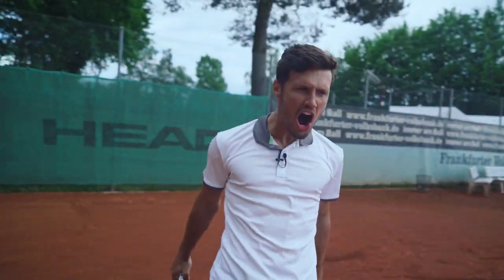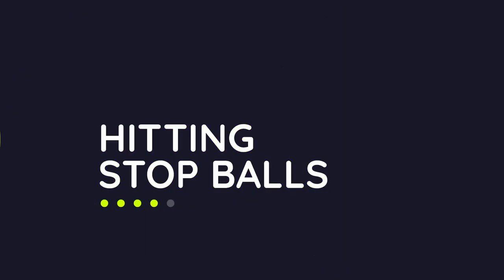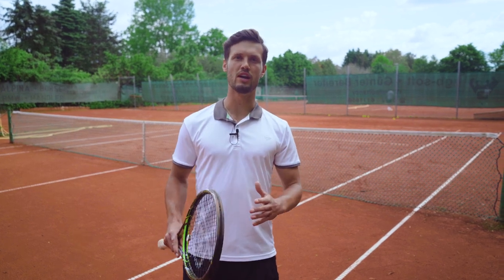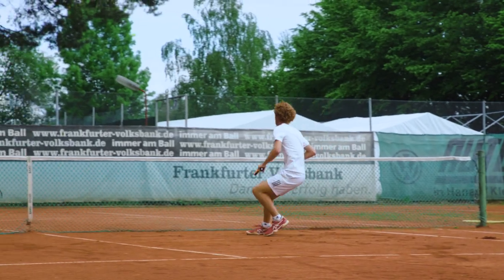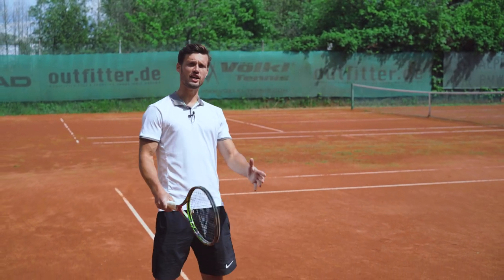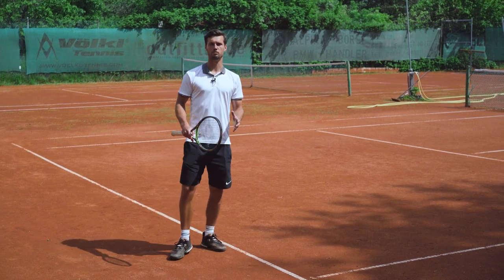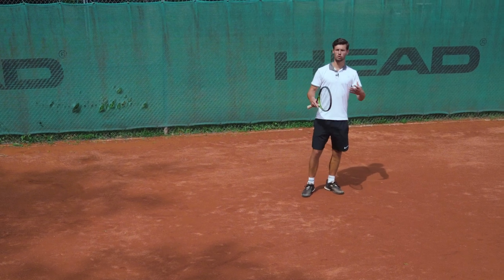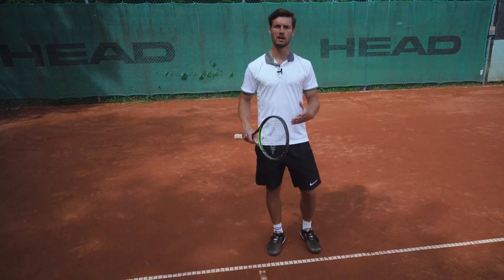5 things to break your opponents rhythm in a tennis match - WTN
In this video Leon is gonna show you 5 tips and tricks on how to upset your opponent in Tennis. We all know it's a mental game and you'll better be on top of it!

Your WTN Team